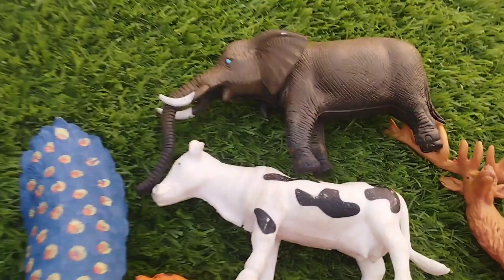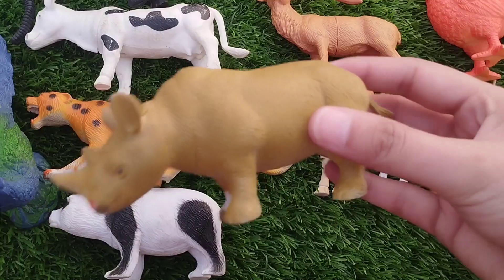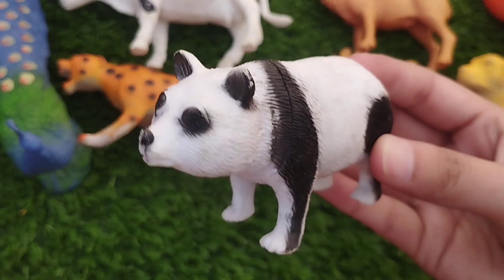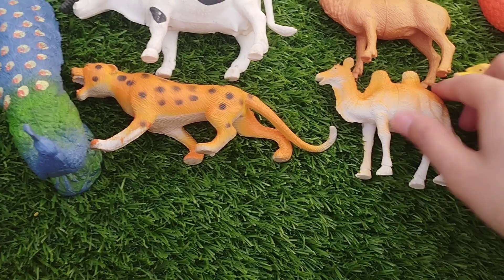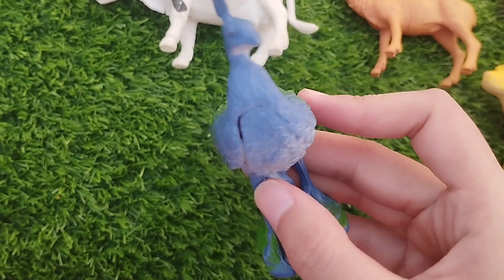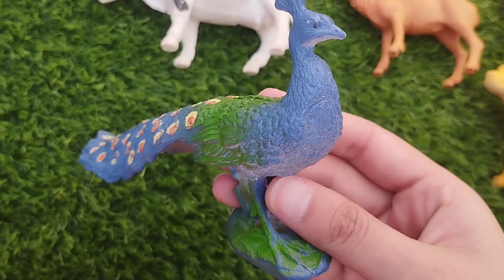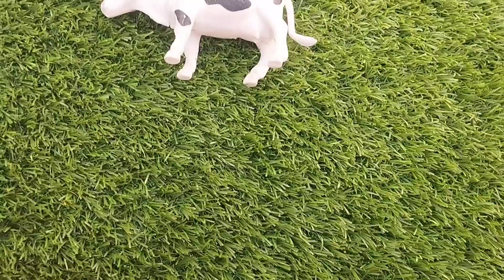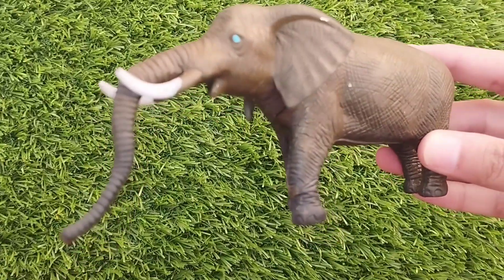animals names , toys for kids , safari animals , farm animals , plastic animals, zoo animals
animals names
toys for kids
 safari animals
farm animals
plastic animals
zoo animals